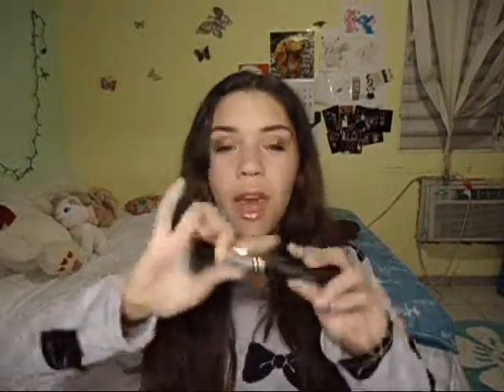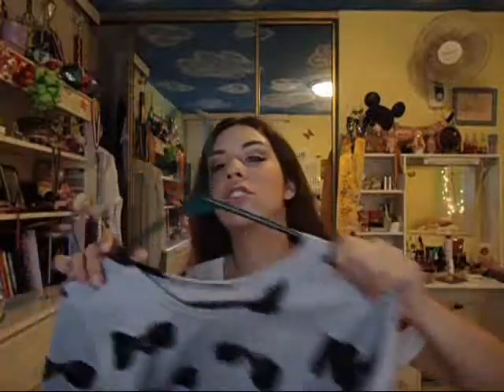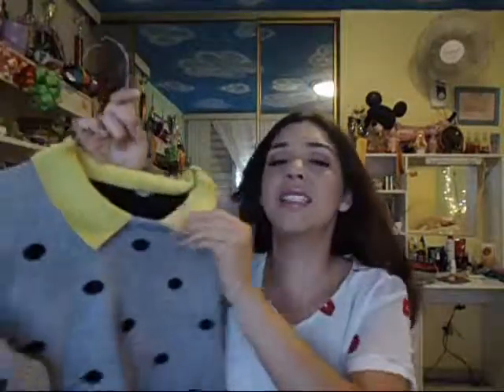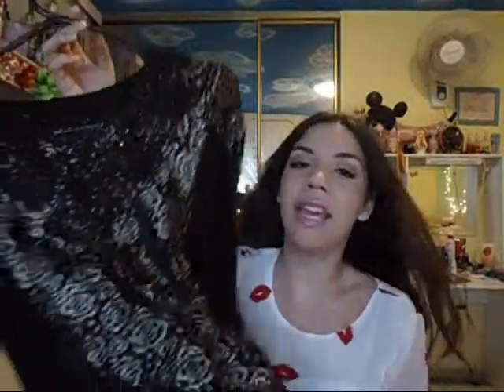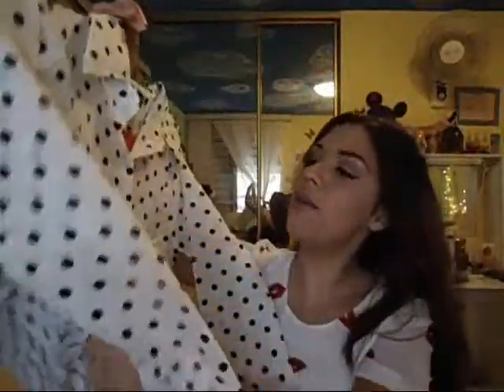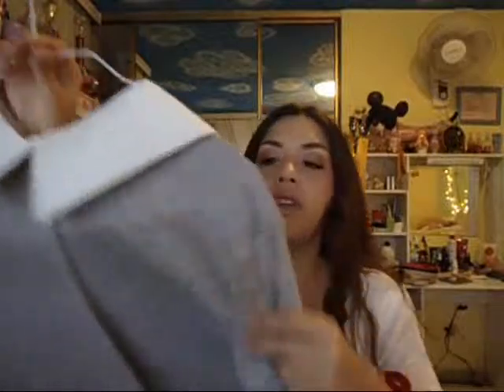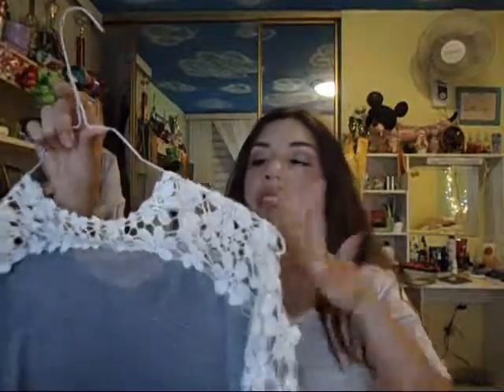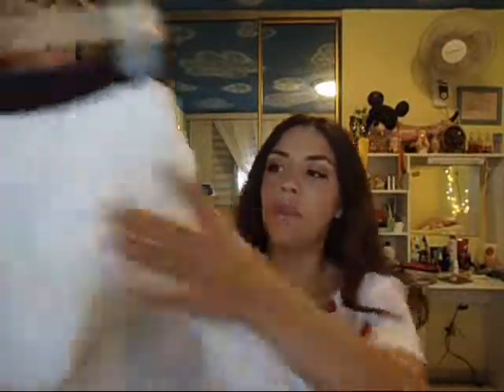RhoseWholesale com Huge Haul / Naniisparkles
find me in the social medias:
Vine: nanilovesparkles